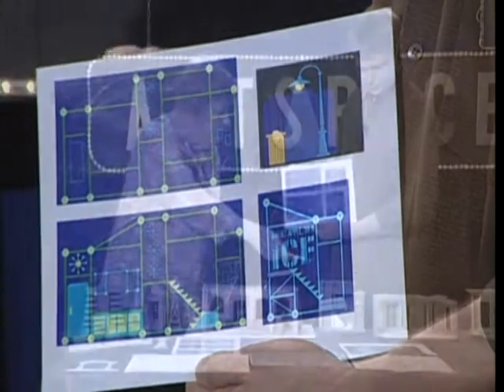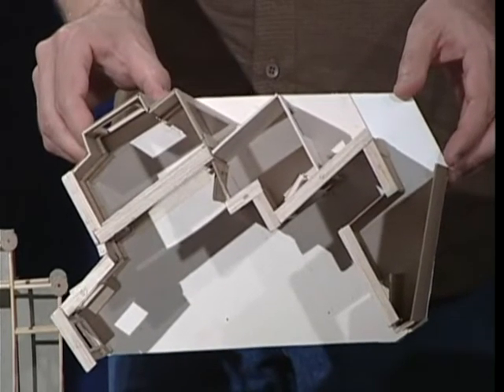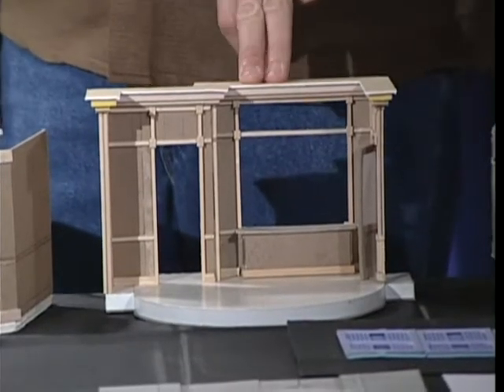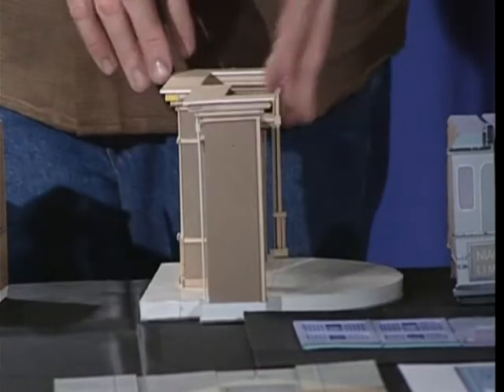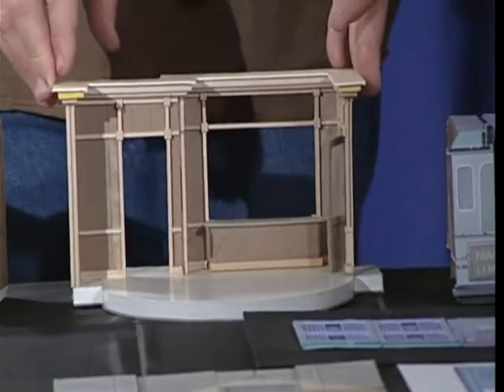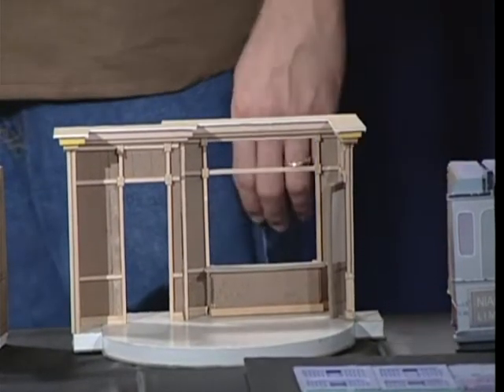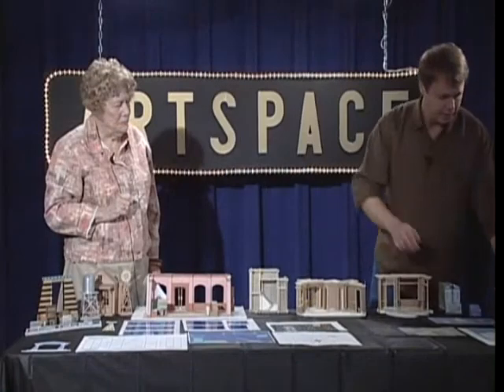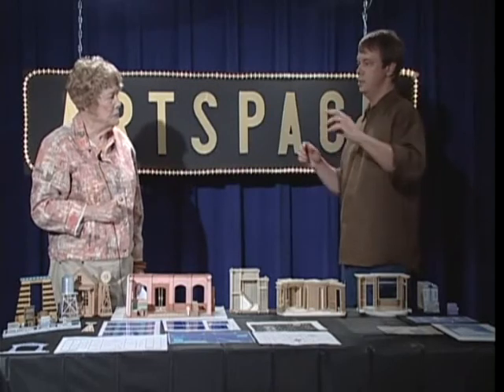Artspace 343 2 of 2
Shirley Esthimer has enjoyed producing "Artspace" for twenty three years and hopes to complete another two years before retirement. Artspace covers the fine and performing arts and has a loyal following. One of the new season of programs will be an interview with Lucy the Reading Dog at the Walpole Library. The Walpole Footlighters will be interviewed in October and the Boston theaters will be covered as well. She is a graduate of Simmons College and appreciates the years of constant support from husband Bill and the many volunteers behind the cameras.